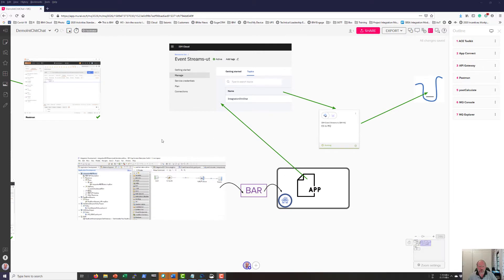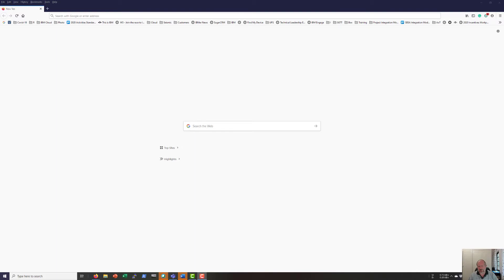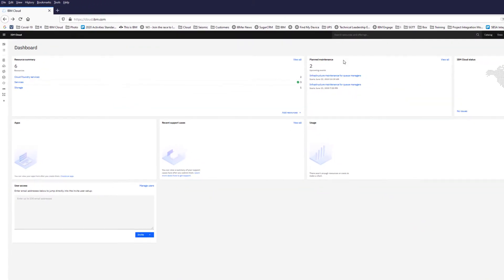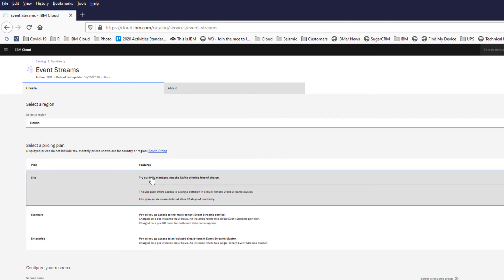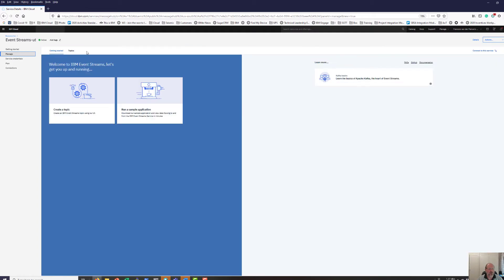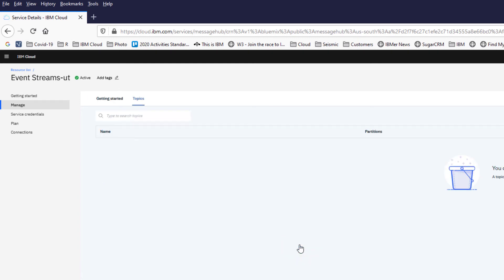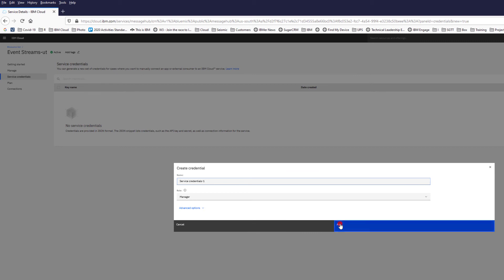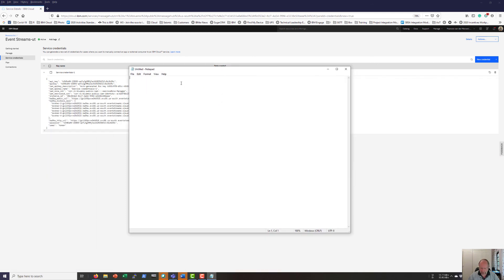Demo6 Create Event Streams on IBM Cloud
Create an IBM Event Streams service on IBM Cloud